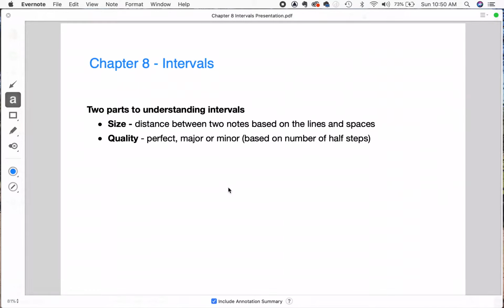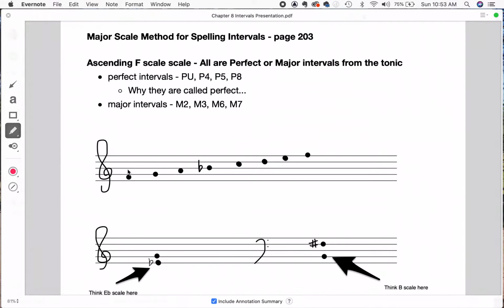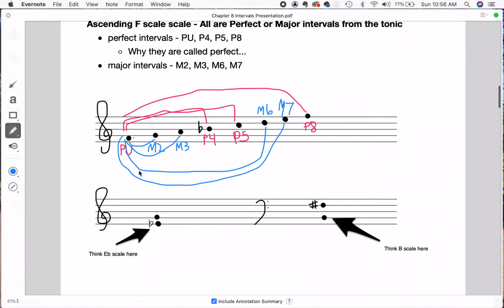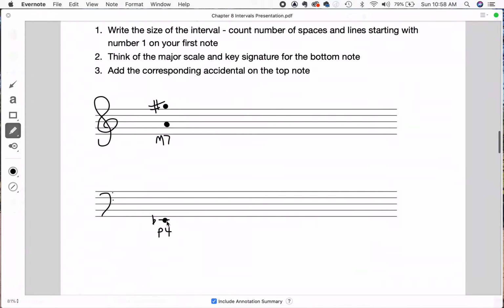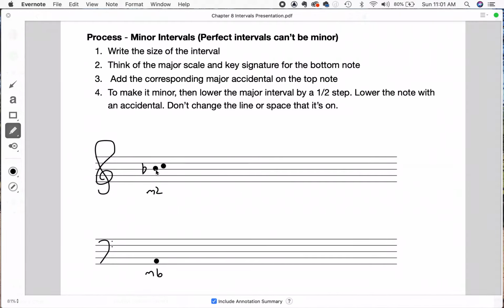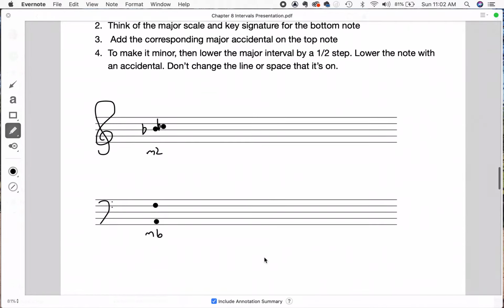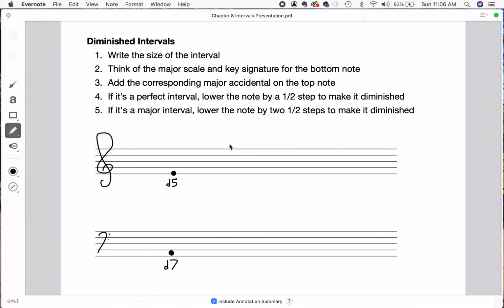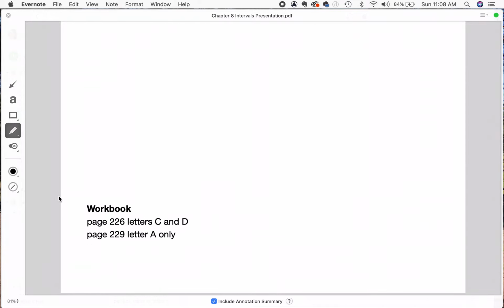Chapter 8 Intervals Instruction